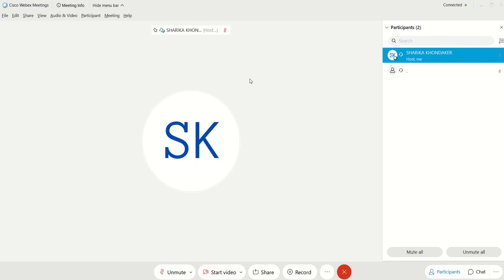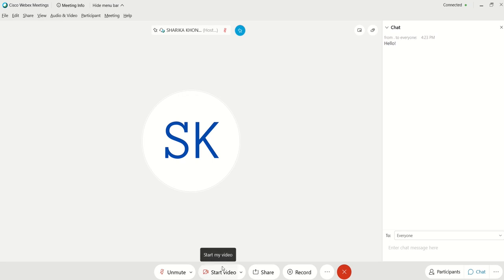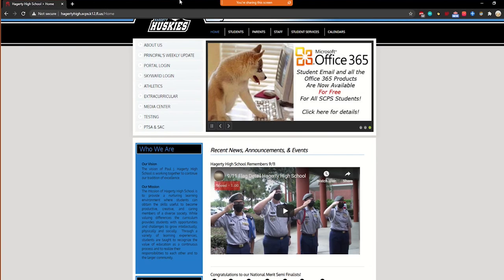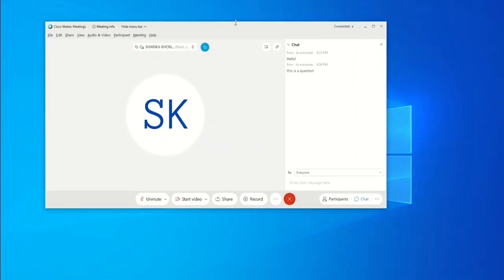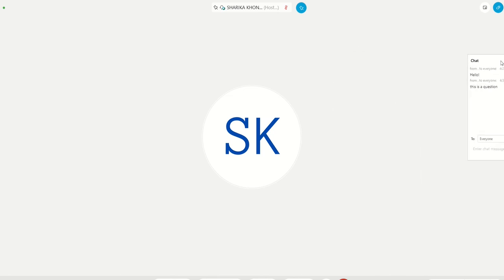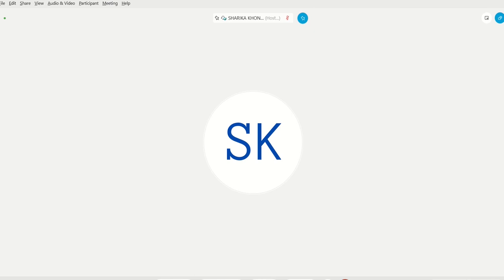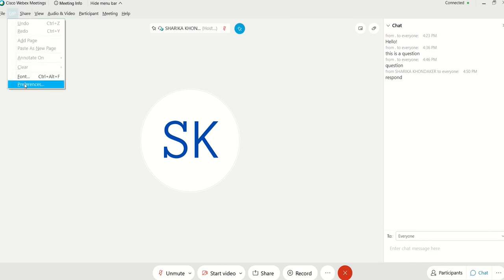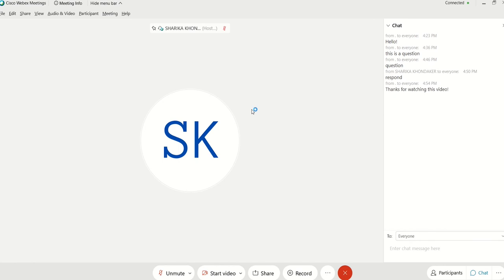The Different Features of WebEx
With virtual learning, a lot of new changes are occurring, like using new platforms to communicate with others. This video will show some features of WebEx from a host's perspective.